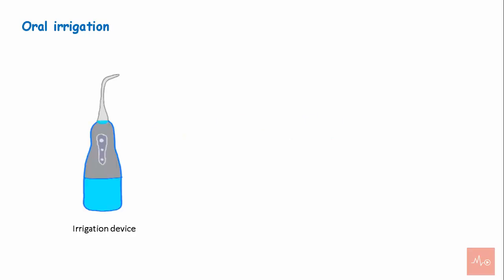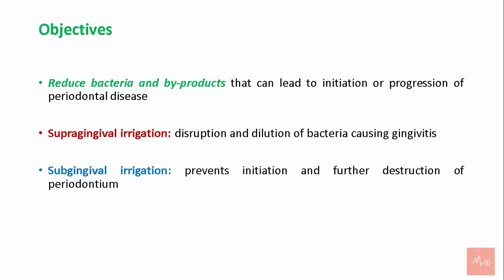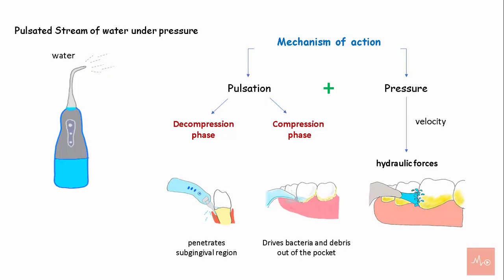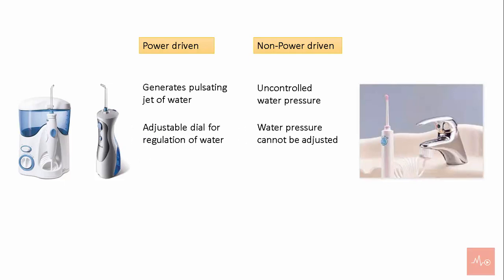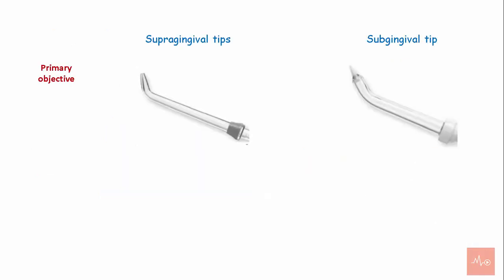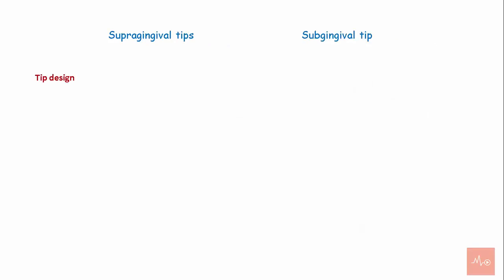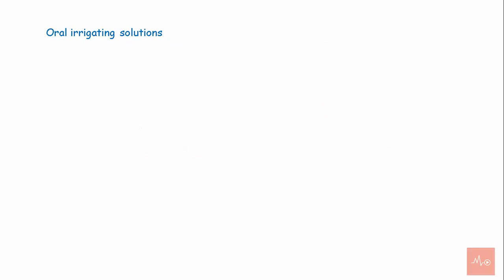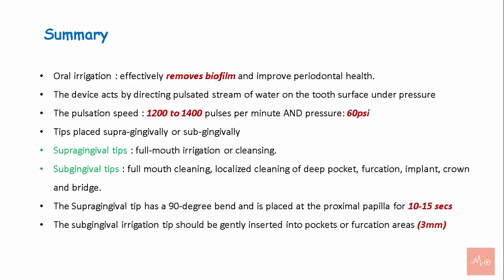Oral irrigation - The Game-Changing Oral Care Technique I Periodontology I Mediklaas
This video provides information on the concept of Oral irrigation and the objectives of using oral irrigation.
The video also highlights the types of irrigator and the tips (supragingival irrigation and subgingival irrigation) used for irrigation.
The device has a specialized body that generates pressure and works with pulsations that drives the soft deposits away from the tooth surface.
The video mentions about the Clinical Outcomes of the use of oral irrigation and indications for using oral irrigator.
Furthermore,  delve into the science behind oral irrigation, exploring how it can reach deep into crevices and pockets that traditional brushing and flossing might miss.